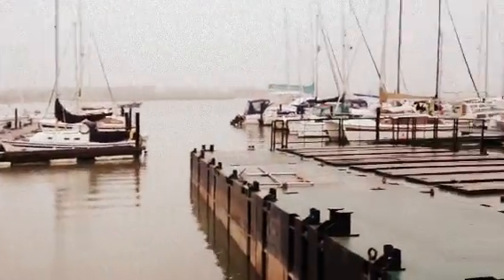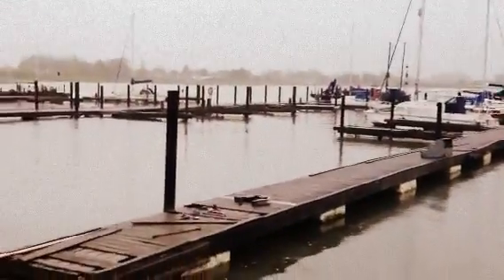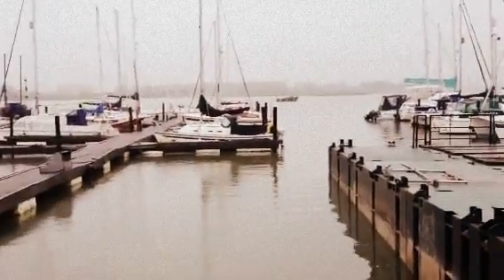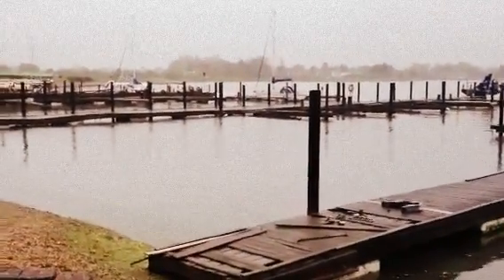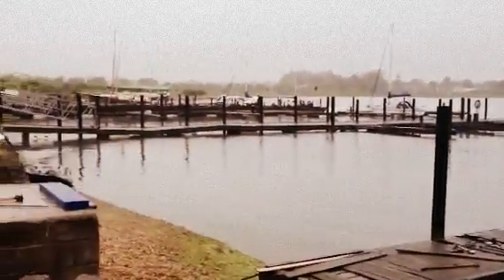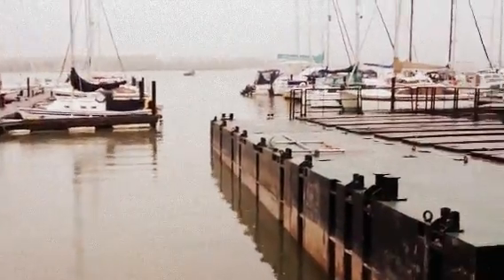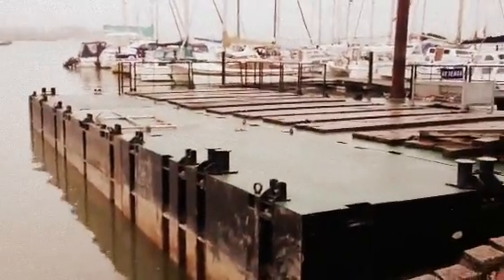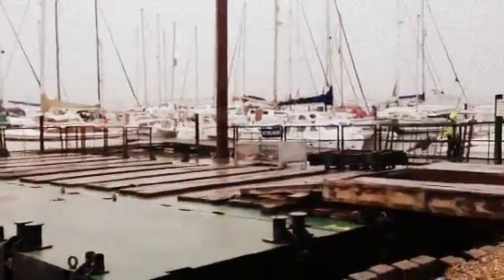Thornham Marina Replacement Pontoon's Week 1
The first look in to the replacement pontoon works at Thornham Marina as Jeanette explains what the Walcon Guys will be getting up too!

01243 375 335